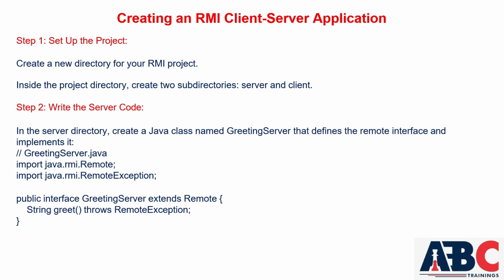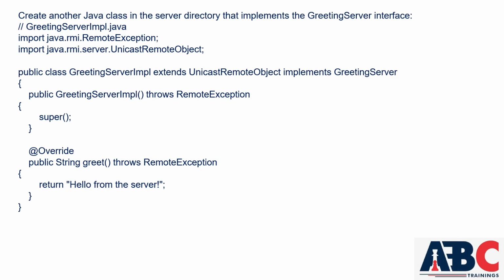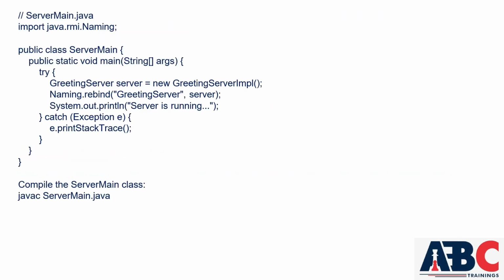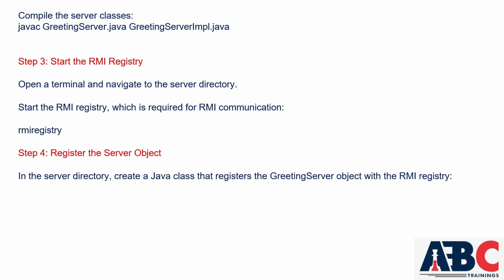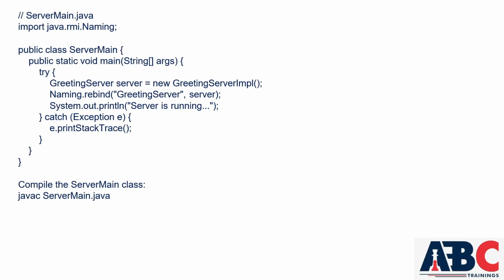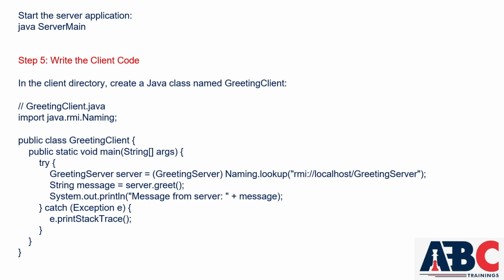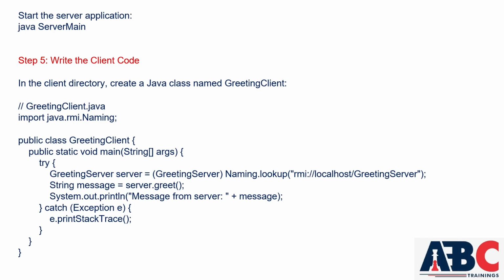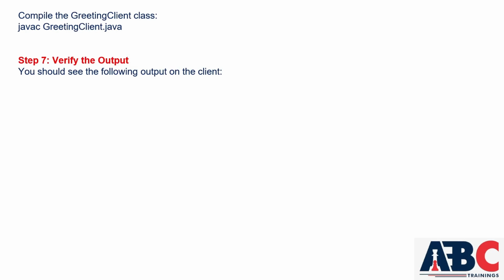CONCEPTS ON CORE JAVA - EPISODE 10